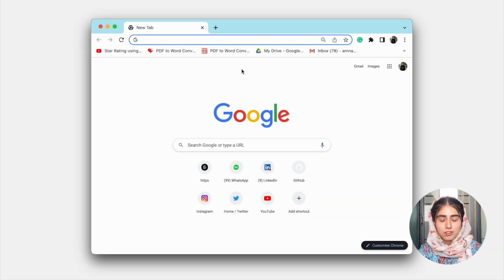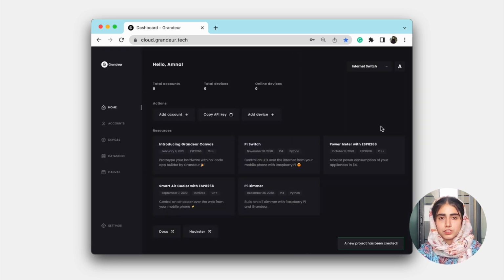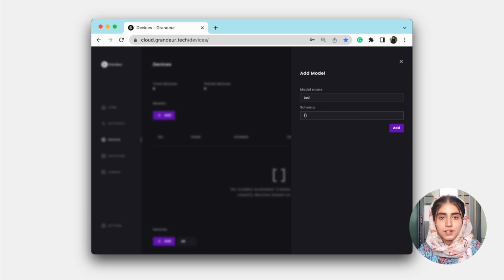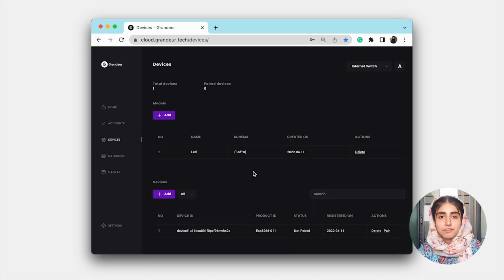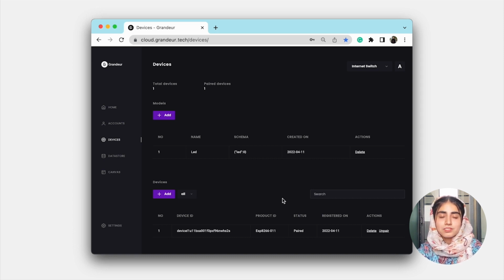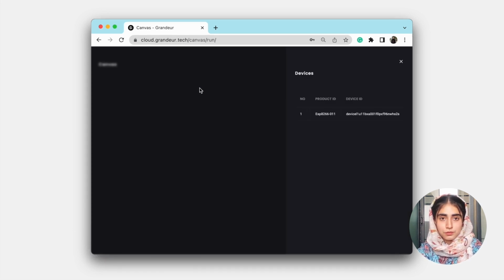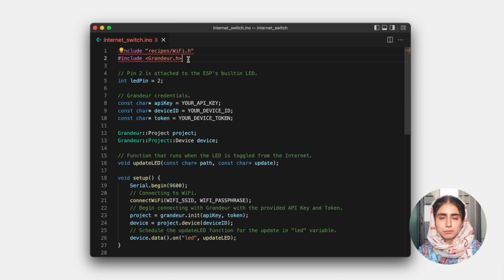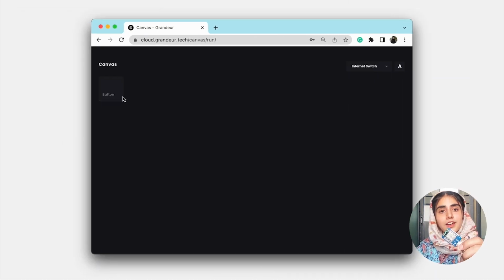Quick Start with Grandeur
Grandeur lets hardware developers securely connect devices to the cloud, store data, and build custom dashboards without setting up CI/CD or spinning their own servers and writing their own API.

Through this quick start video, you can learn how to control the onboard LED of ESP8266 module over internet with Grandeur.